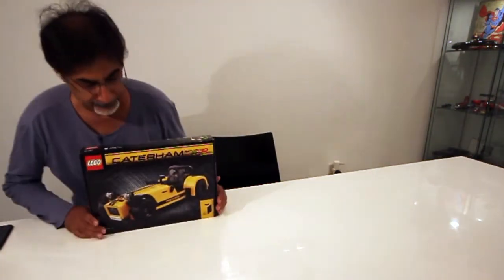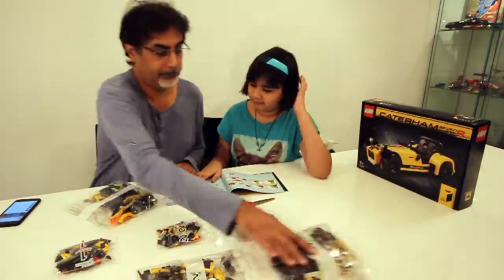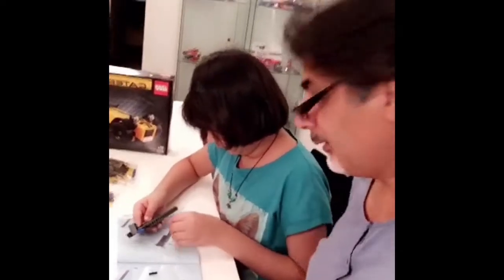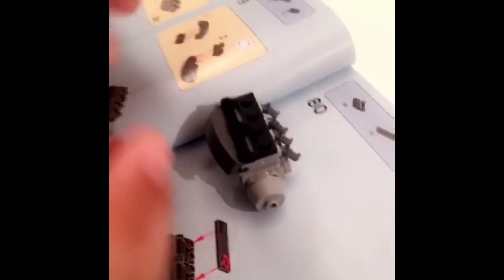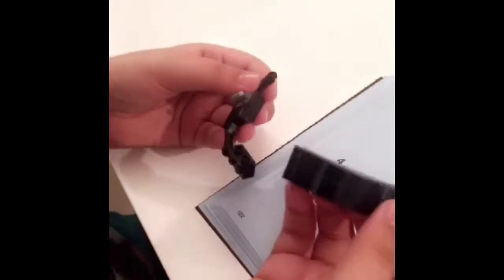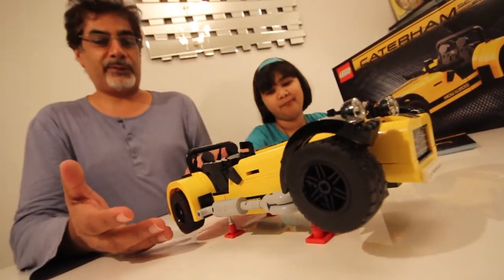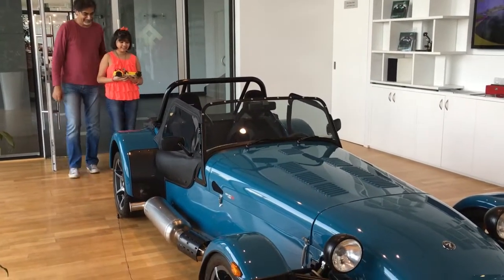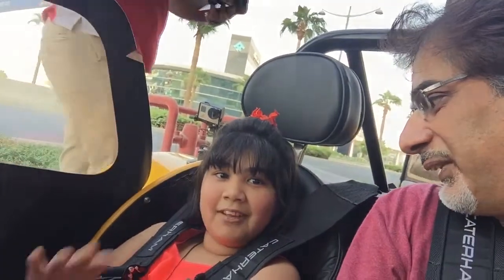Building a Lego Caterham - FBF Video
FlashBackFriday to my video of that time I built a Lego Caterham kit with my daughter and then took her for a spin in a real one! This was back in 2016 in Dubai for Motoring Middle East.

I wrote at the time:

"My daughter, Leena, is a massive Lego fan. I once showed her a video of a man building a Ford GT40 model for display at LeMans and she couldn’t understand why this man had access to all these Lego bricks.

"When I told her that he actually worked for Lego on making models like this, her little face lit up – ‘THAT’S a job!’ I think a career decision might have been made then and there. So it was inevitable that she’d want in on this.

"You can watch the entire build process in the video. Don’t worry it’s speeded up in most parts, it had to be, because between us the process took over four hours. Although I suspect that left to her own devices, Leena alone could’ve built it quicker. She even says as much on the video!

"One of the great things about a kit like this, particularly one as intricately detailed as this, is that in building it, Leena got some idea of the construction of the actual car. And she was most fascinated with building the engine and transmission and the interior dashboard.

"It was only fair then, that I took her down to compare it to a real Caterham. And whilst there aren’t any 620Rs here in Dubai yet, the guys at the Dubai Caterham Dealership – Eras Customs & Classics – managed to conjure up a yellow example just for us to compare with.

"Naturally I had to take upon myself the task to take Leena for a spin in this box-fresh yellow beastie and she got to scream her lungs out in joy."

Where you'll also find exclusive content!